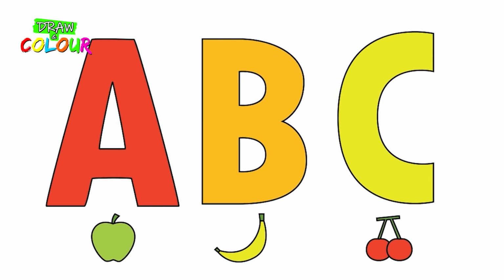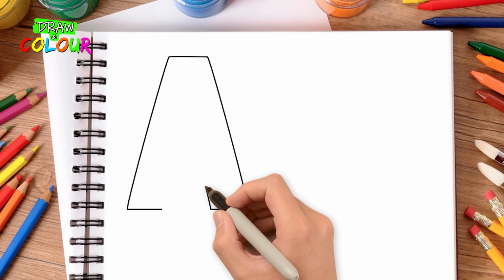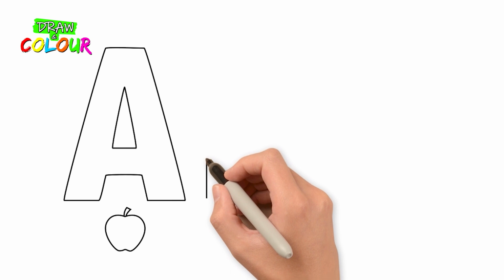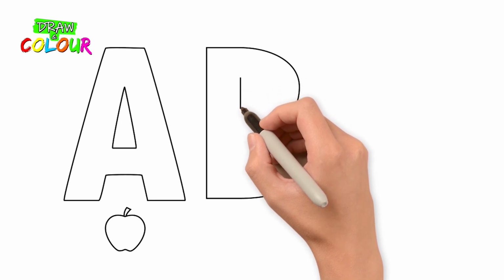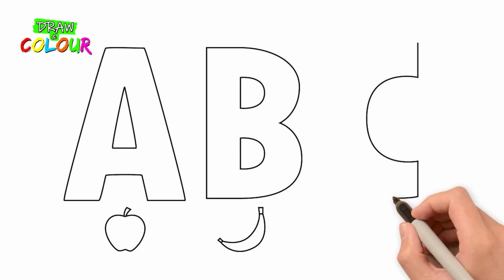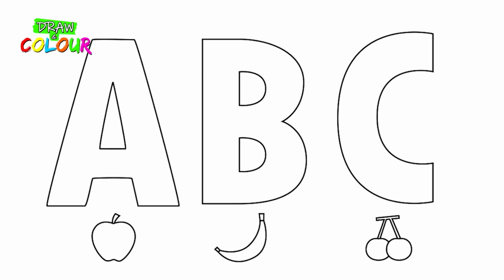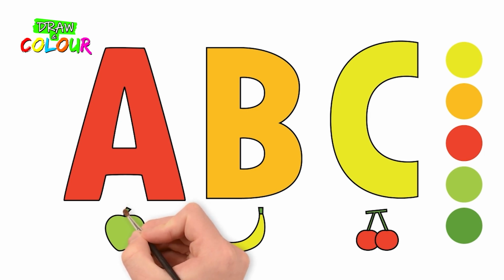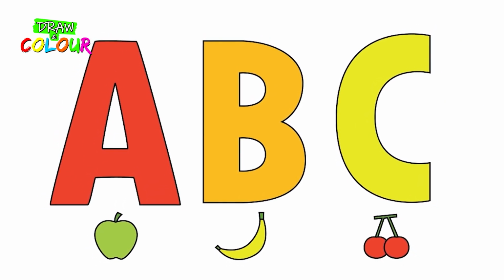Learn to draw the first letters of the ABC alphabet . Drawings for kids.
Let's draw the first letters of the ABC alphabet together.